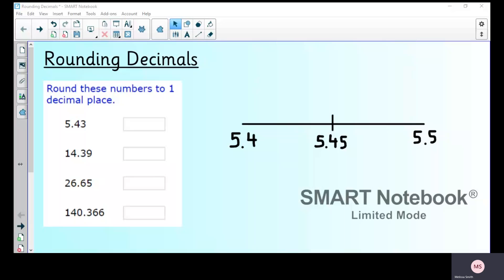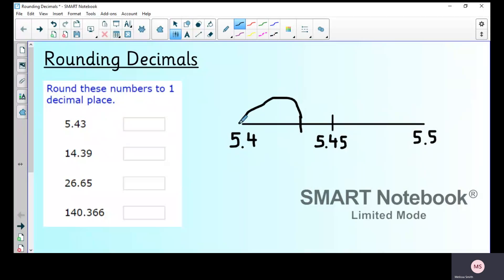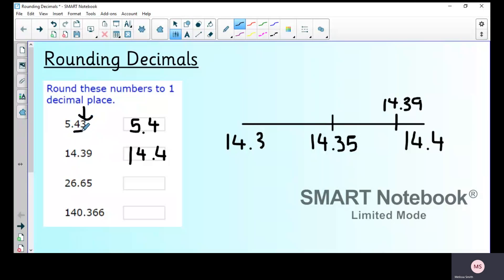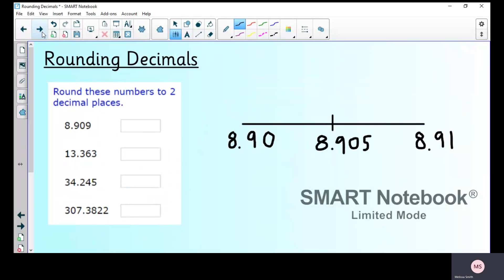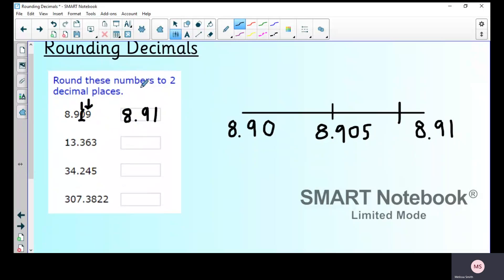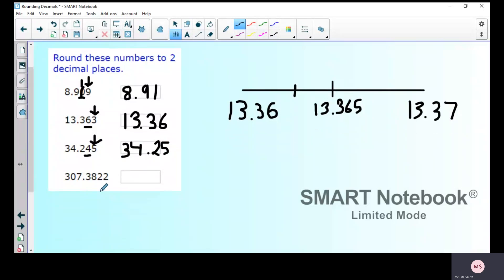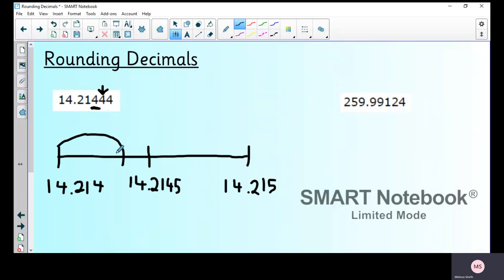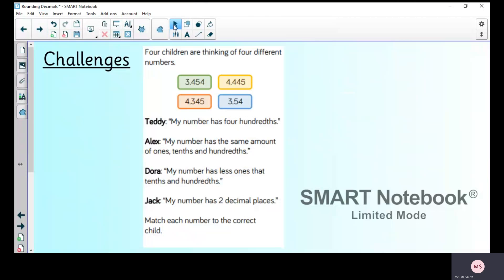Year 6 Maths 04.05.20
Today we are rounding decimals.